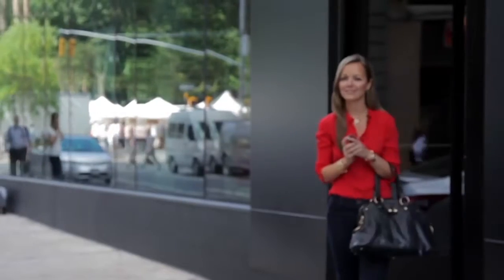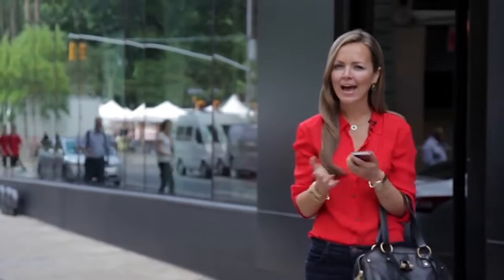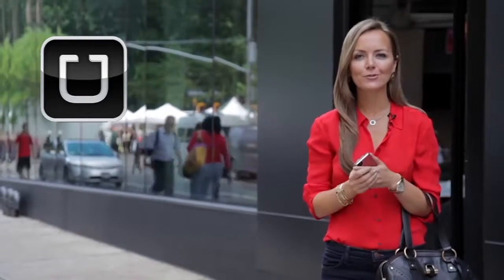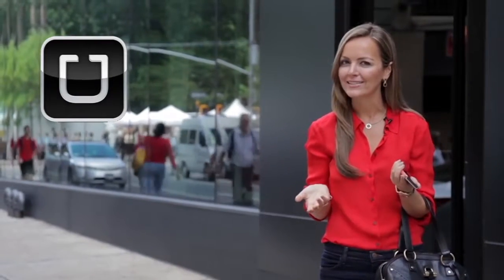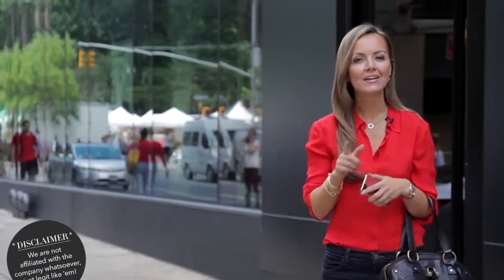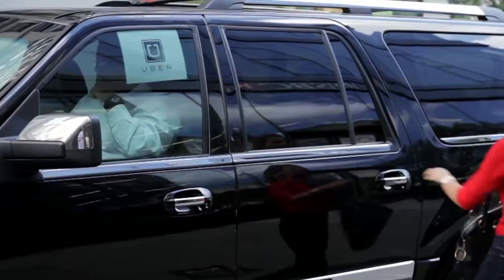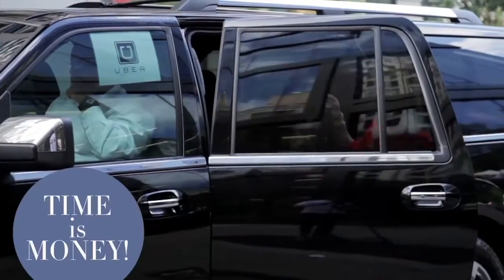How To: Fake it 'Til You Make it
In her series, "How To Be a Rich Bitch," financial expert Nicole Lapin helps you tackle life's little money mysteries so you can get it together—and get it all.

Let's be friends!